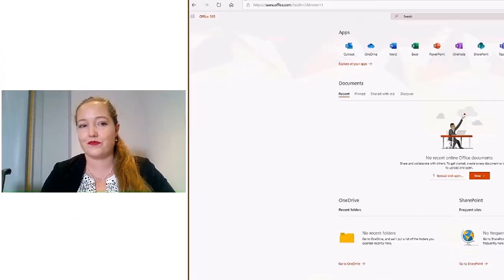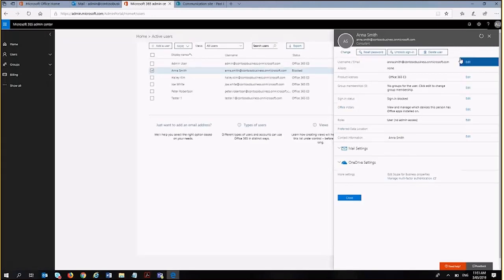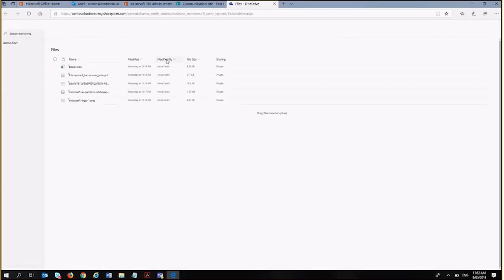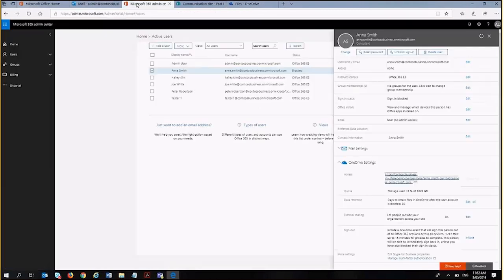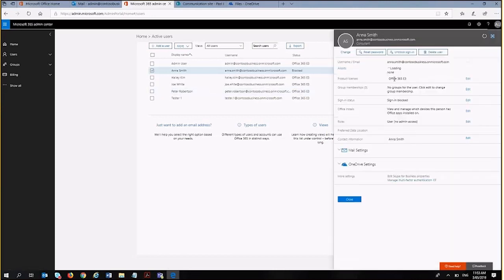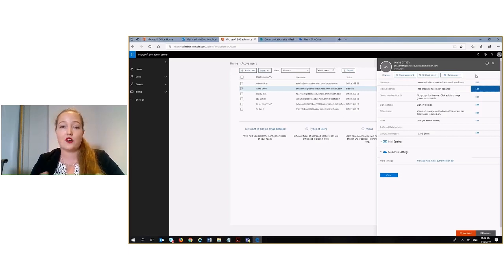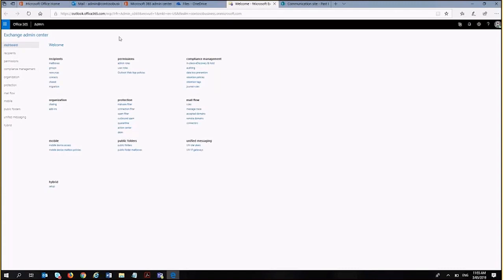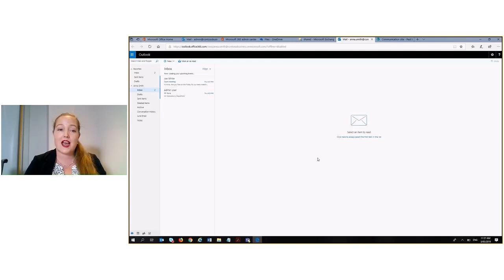365 Solutions Group: When an employee leaves